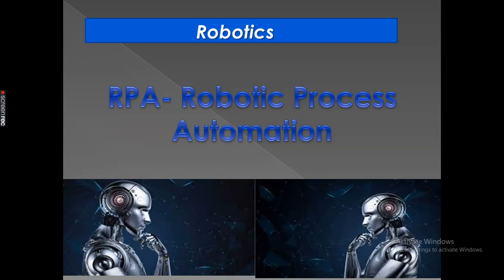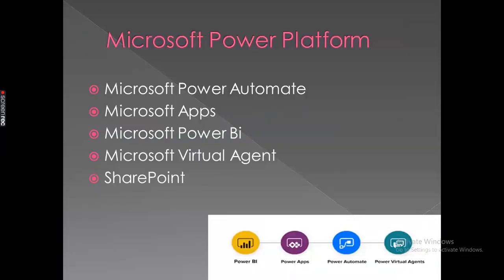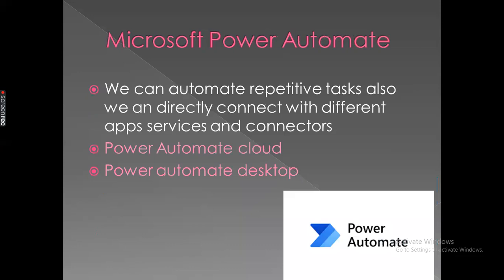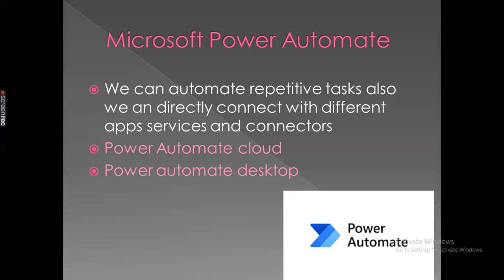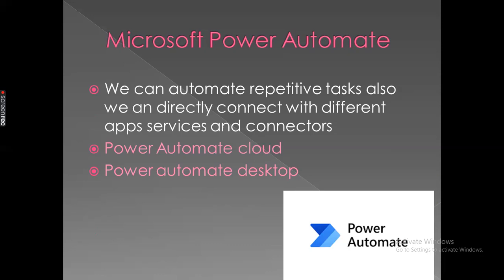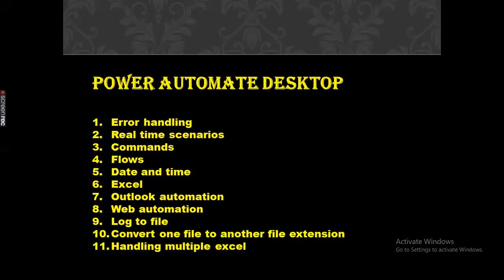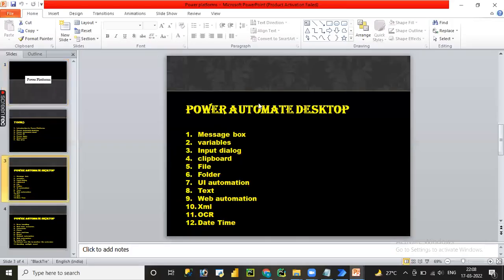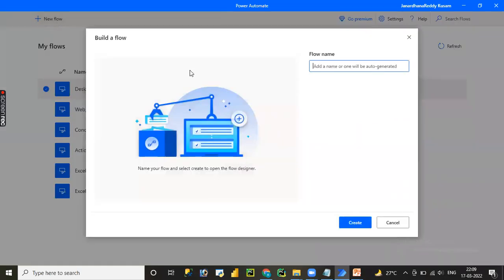Introduction to Microsoft Power Platforms | Microsoft Power Automate Desktop | Power BI | part1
Introduction to Microsoft Power Platforms | Microsoft Power Automate Desktop | Power BI | Power Automate Cloud | Power BI |Microsoft Virtual agent